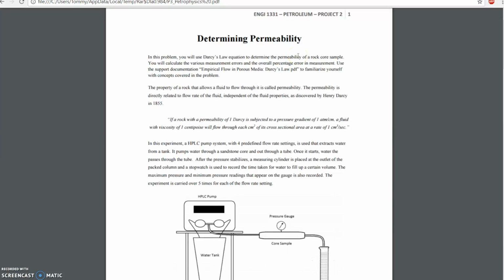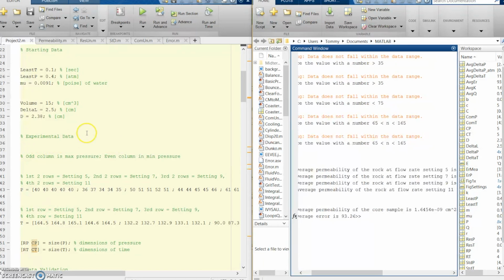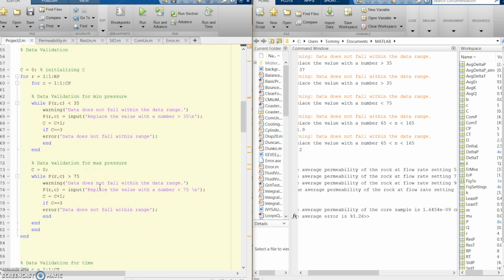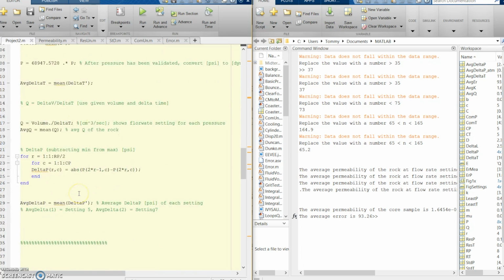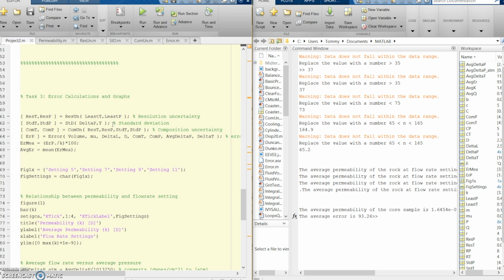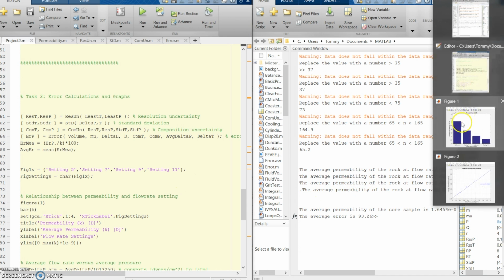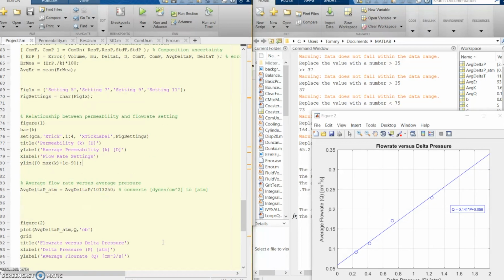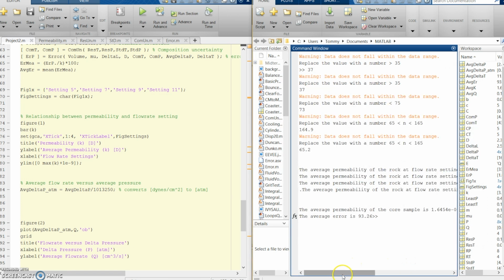Project Two Petrophysics Video